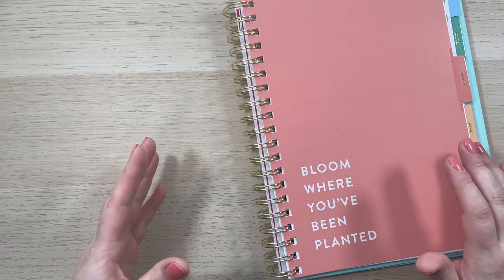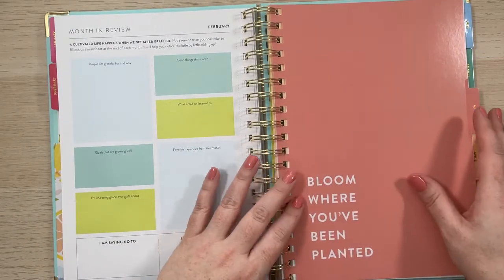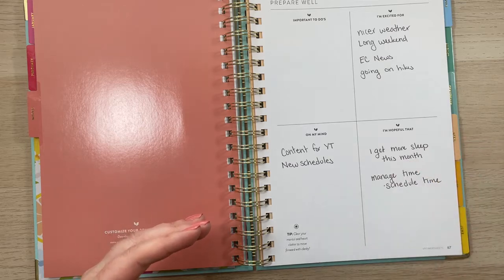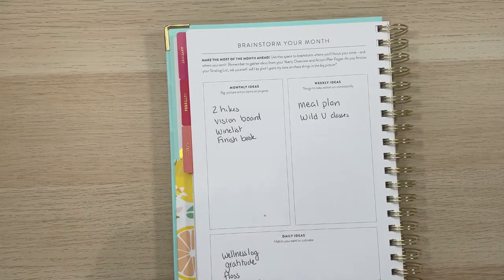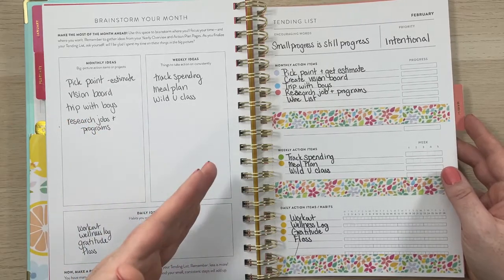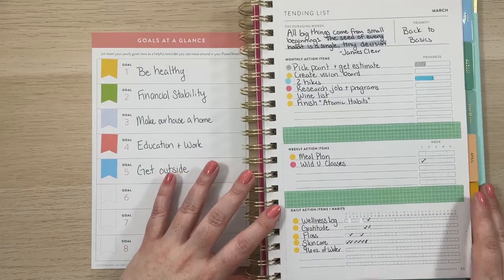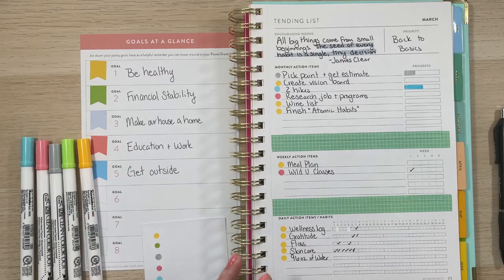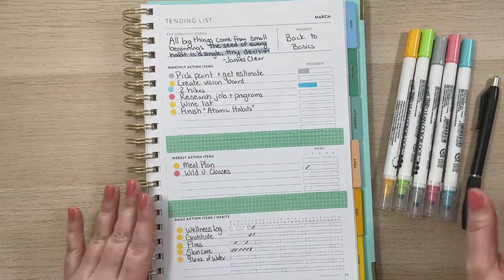March Goals | Goal Setting in my Cultivate What Matters Powersheets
Hey Friends! In this video I am sharing my goal setting process for the month of March in my Cultivate What Matters Powersheets. I will share step by step on deciding what goals to set and how I set up my tending list. Even if you have not set goals for March yet, its not to late! Share your March goals in the comments below!

Use my personal code SHERRI10 to save 10% at Passion Planner